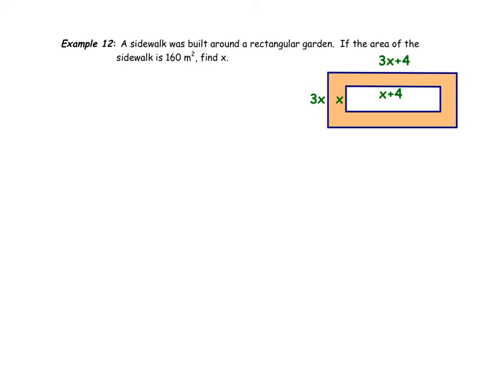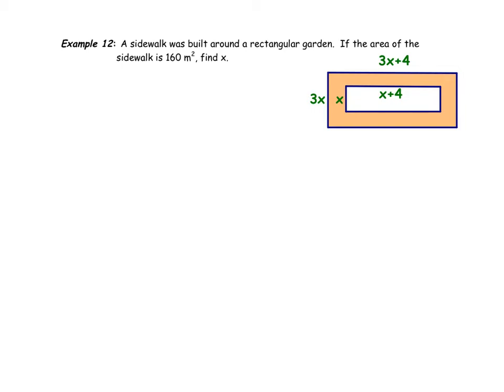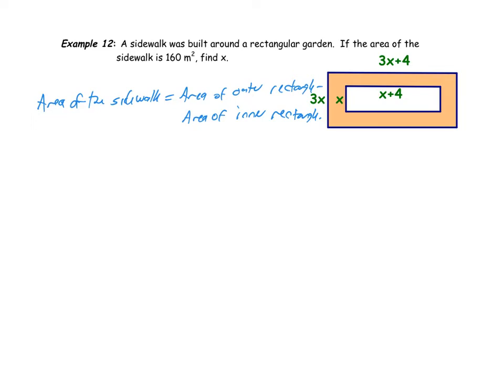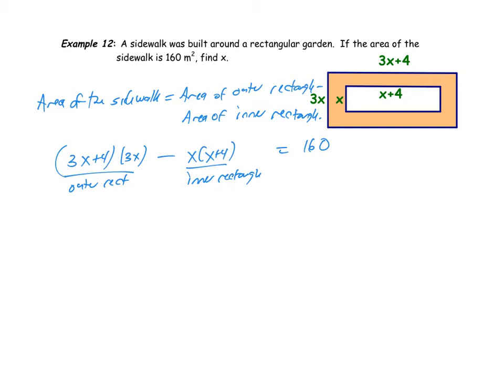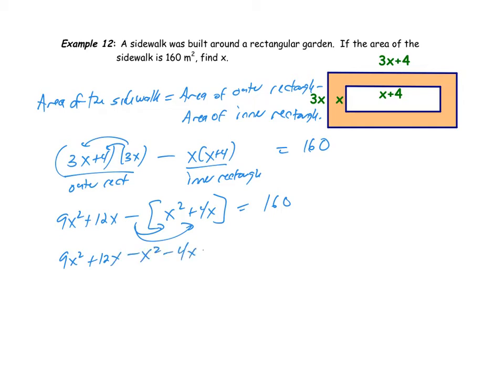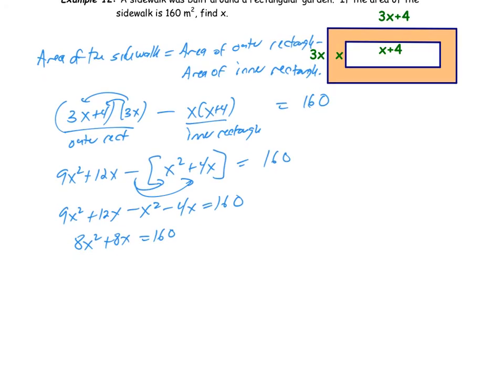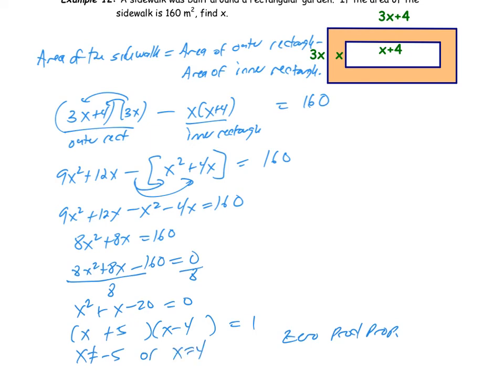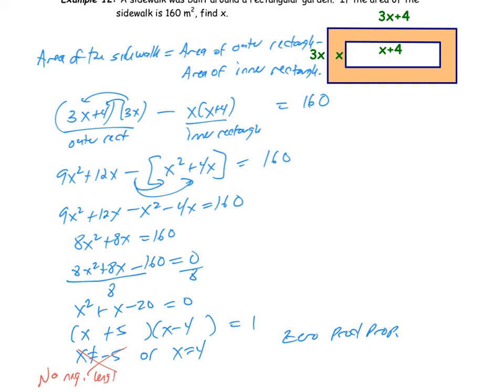Notes 1.4 Ex. 12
Application of Quadratic Equation - Area